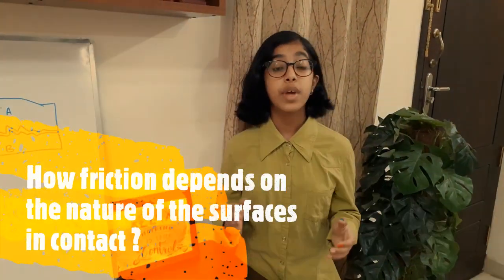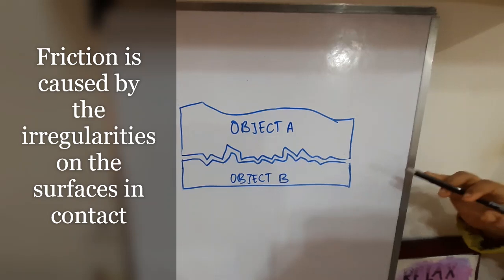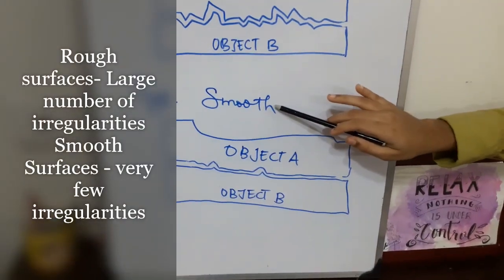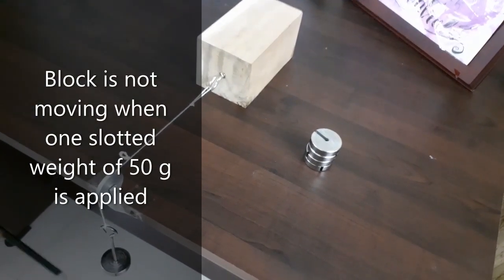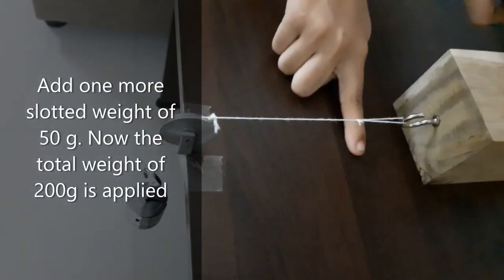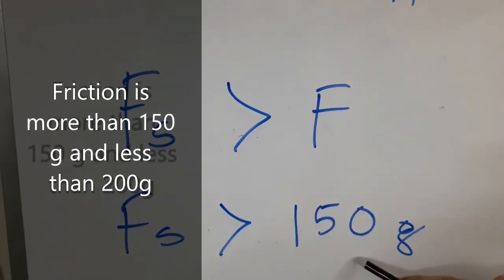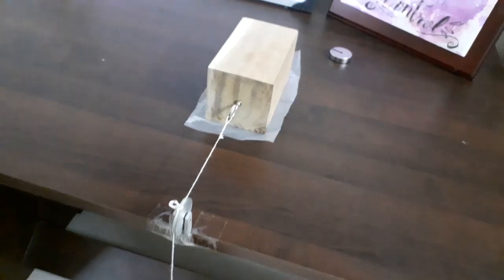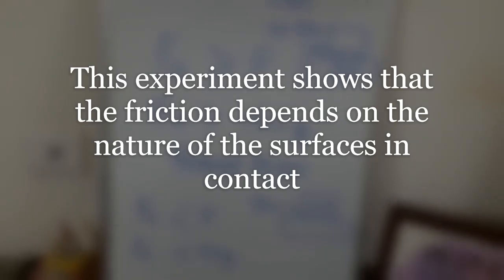To show that friction depends on the nature of the surfaces in contact.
Learn concepts of friction experimentally.
In this video you will understand the basic concept of friction , what are irregularities , what is interlocking , how to reduce friction and how friction depends on the nature of the surfaces in contact.